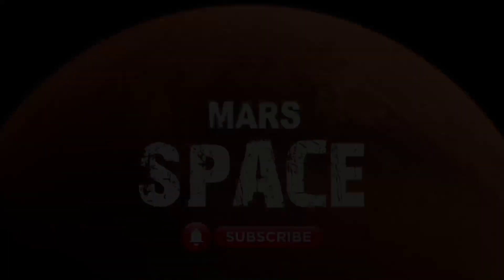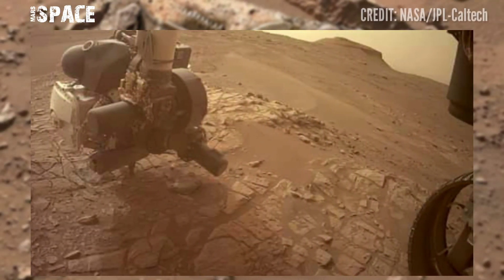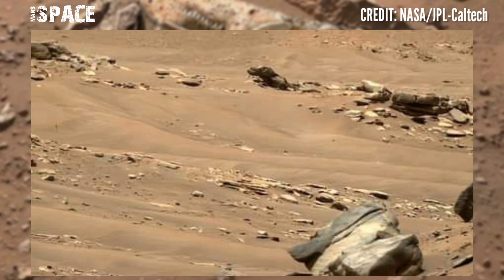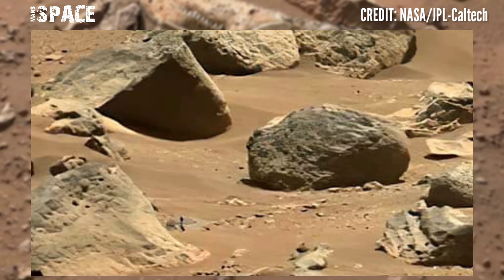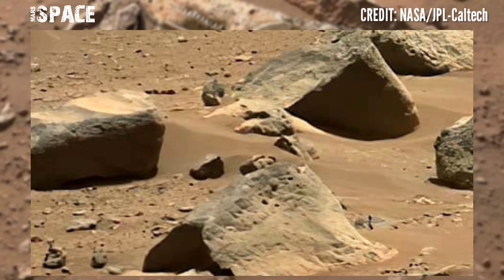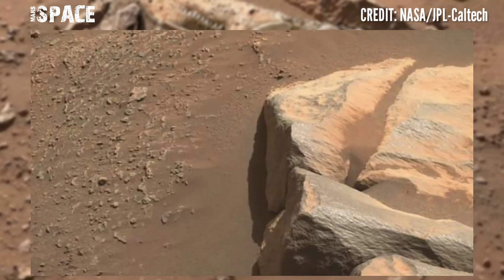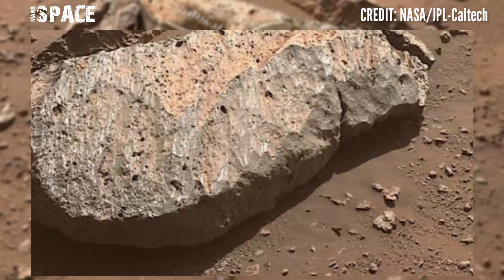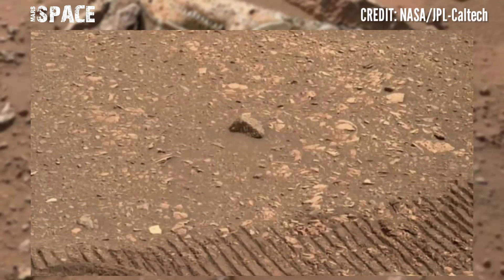Mars Rover Captured The Most Latest 4k Stunning Video Footage from Mars Surface